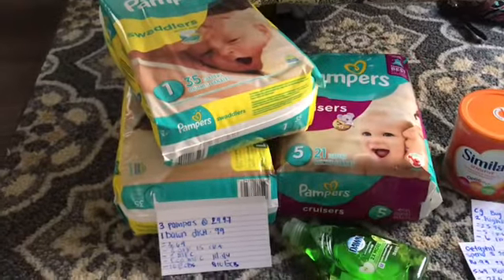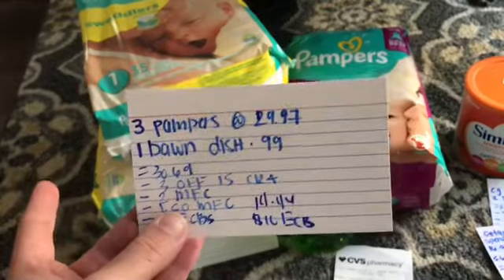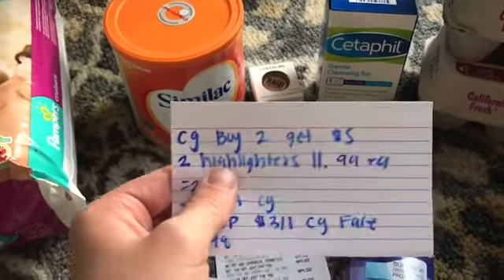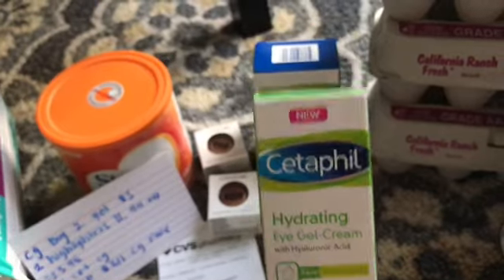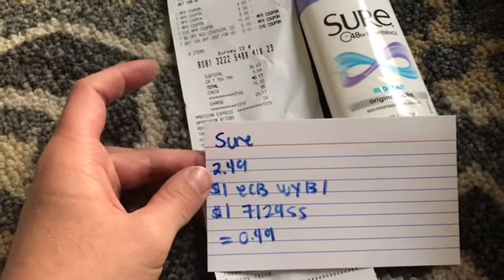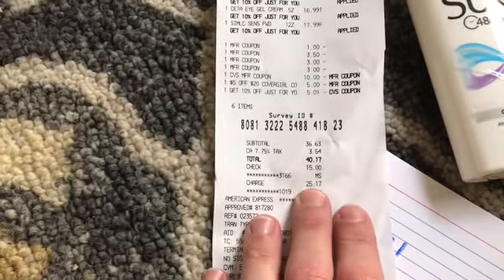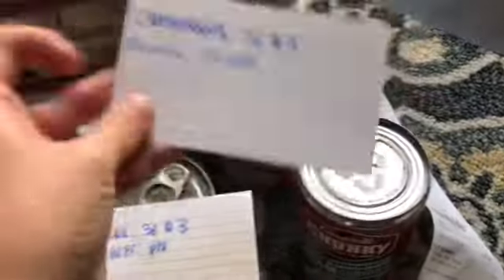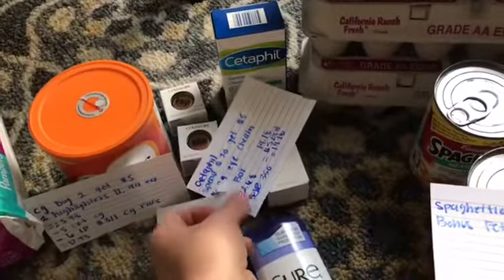CVS Haul 7/29/2018 I Saved $78!!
Rebate Apps mentioned:
Fetch Rewards

jqbzrb

Target cartwheel